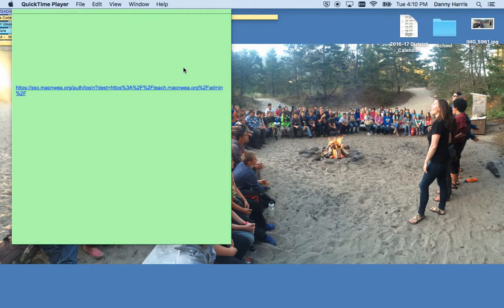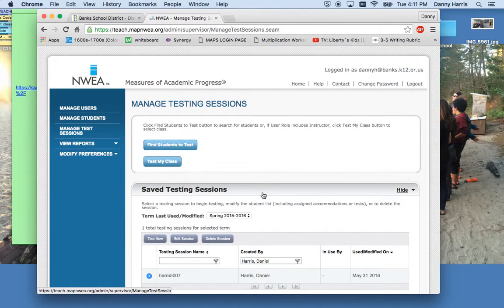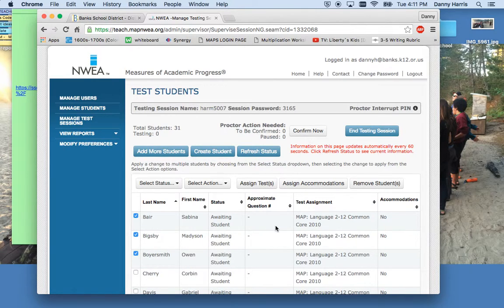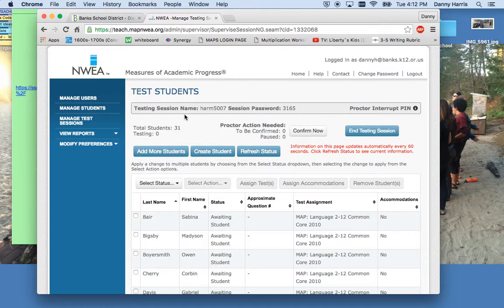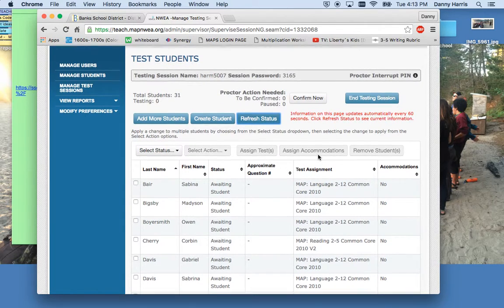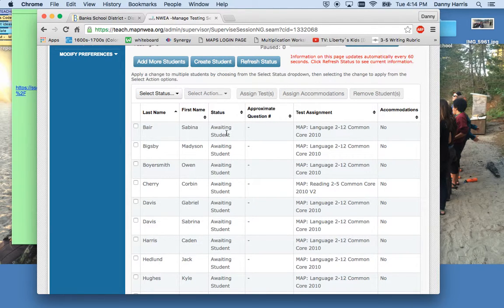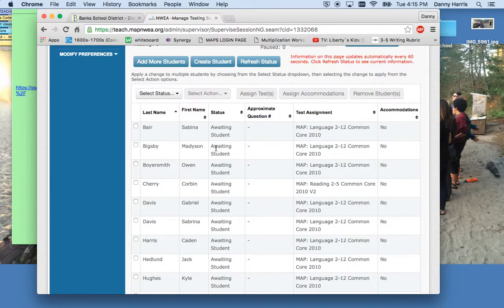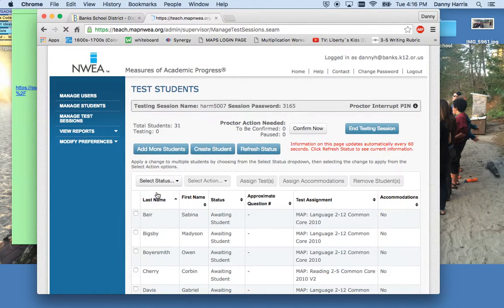MAPS Testing Directions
How to use Maps